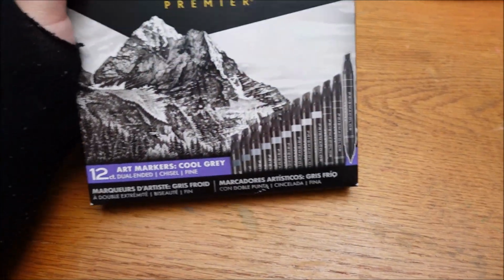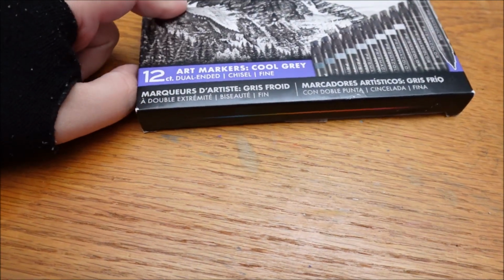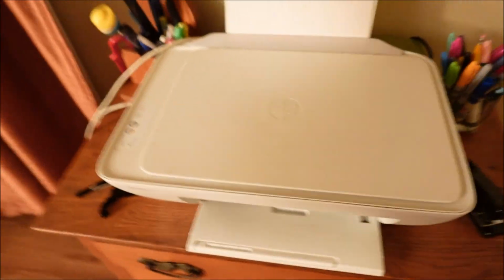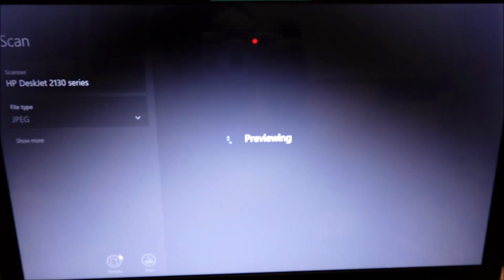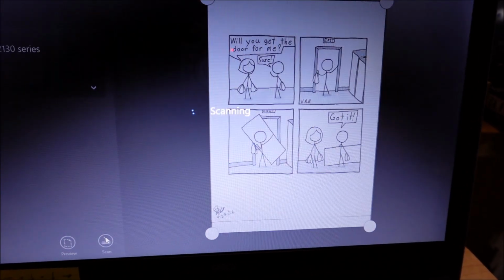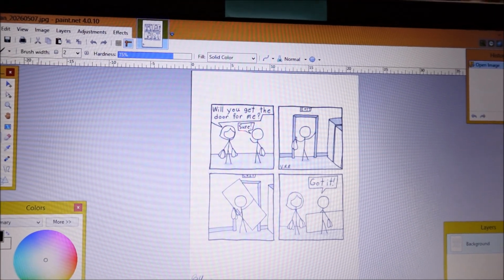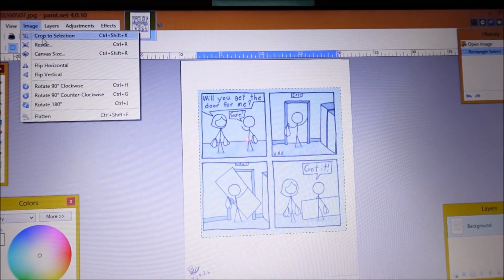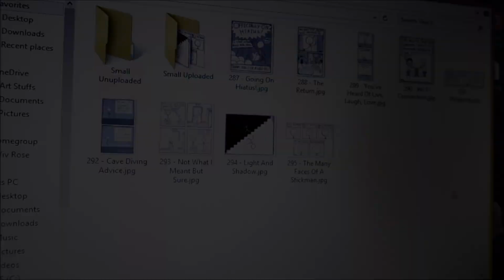Behind The Scenes Of My Webcomic Logically Illogical!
Today I take you behind the scenes of my webcomic "Logically Illogical!".
I go by many titles:
Creator of art
Grumpy old man
Sketchbook hoarder
Doll collector
Penguin enthusiast
Future overlord